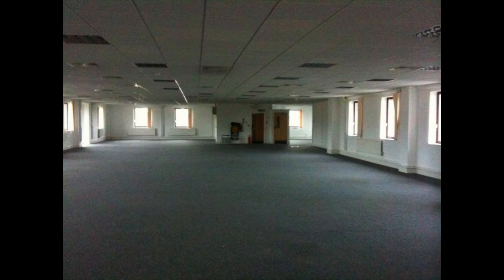Backrooms Explained-Level 4-Abandoned Office (article in rewrite)